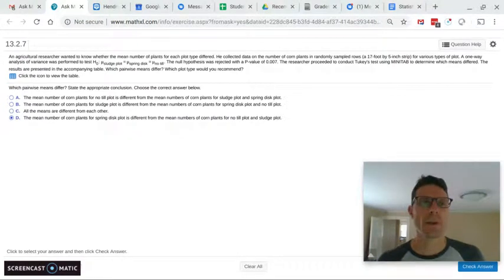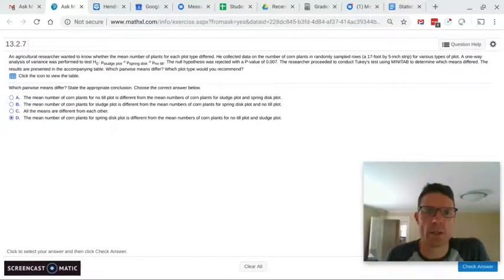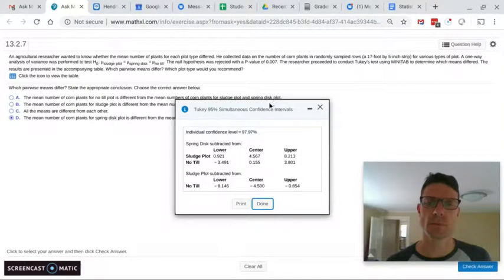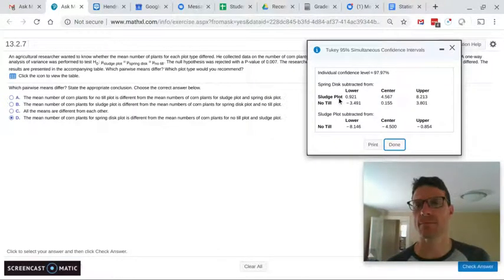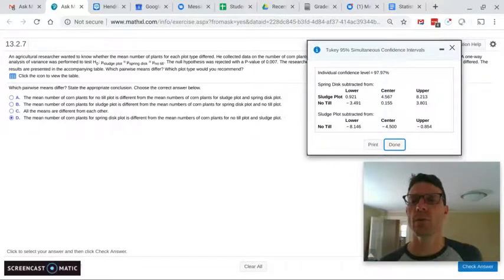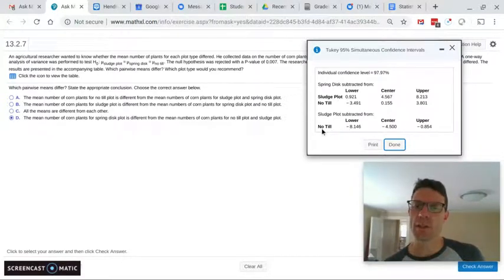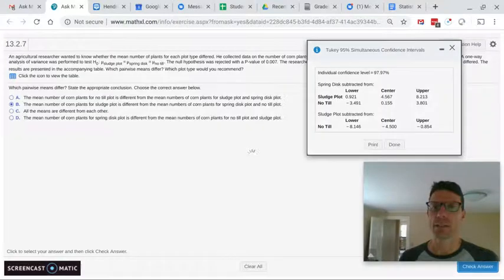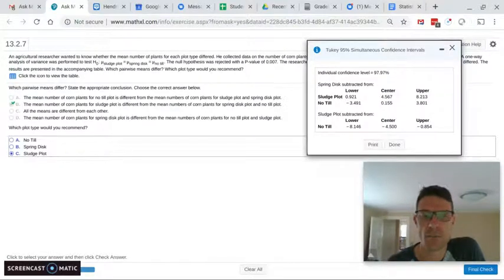Ch 13.2 corn example